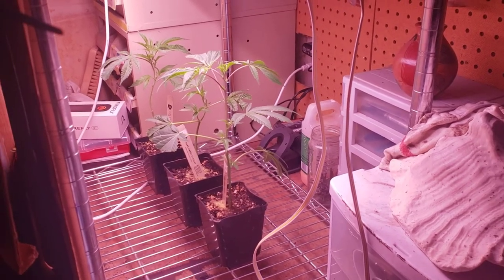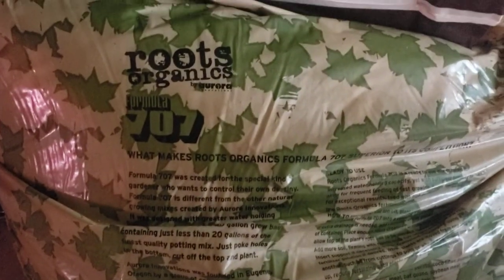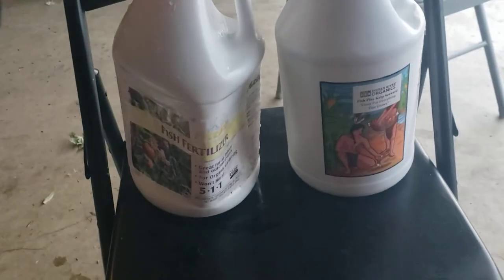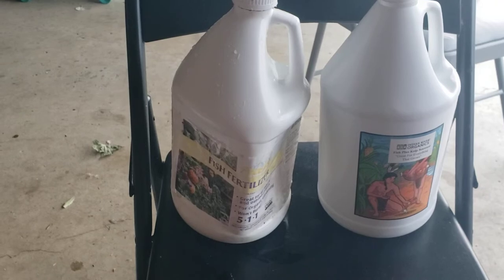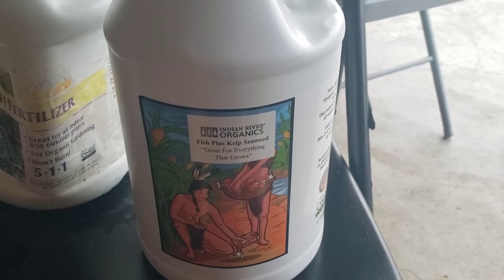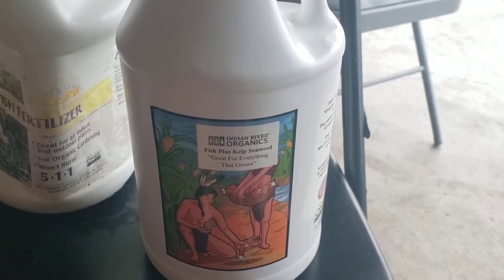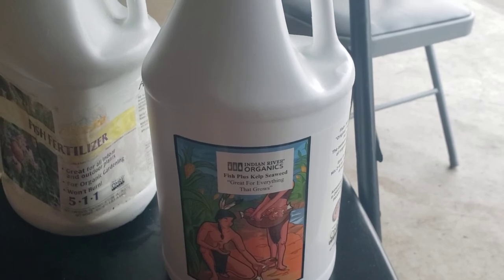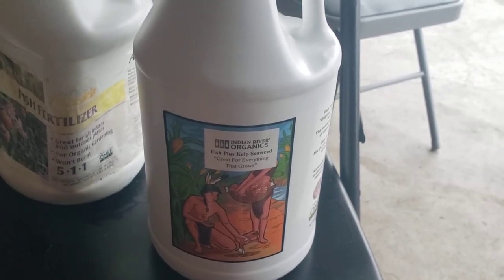Fish emulsion vs fish hydrolysate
Fish emulsion is boiled which destroys certain minerals and nutrients in the fertilizer. Fish hydrolysate is broken down by enzymes, rendering all of the trace minerals and nutrients bioavailable for plants